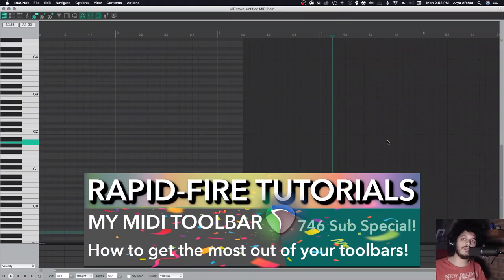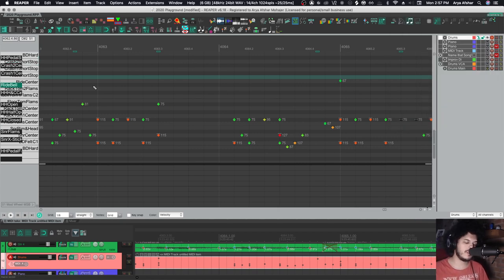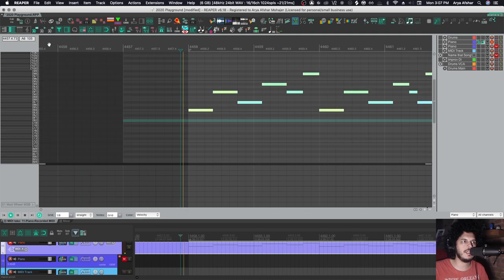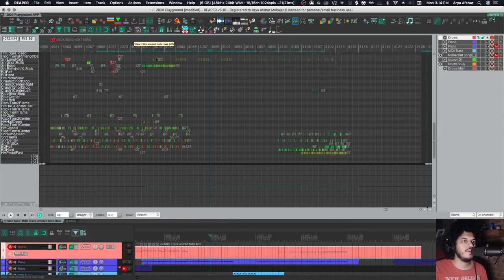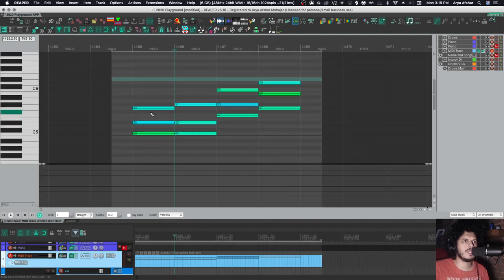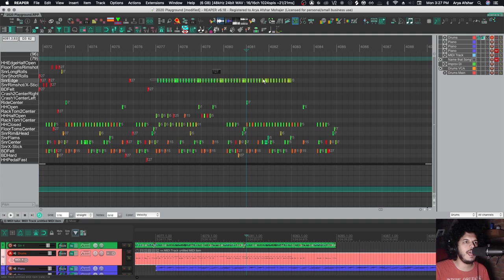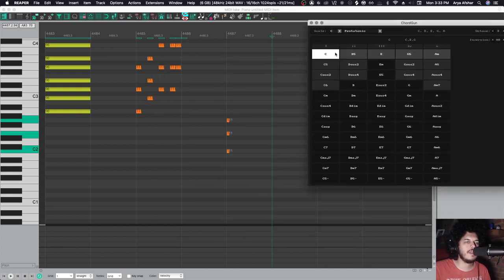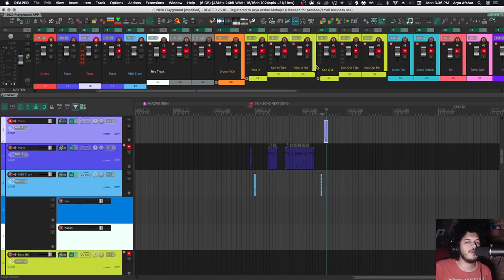Reaper Actions you need in your MIDI Toolbar (746 Sub Special!)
Celebrating 746 Subscribers (cuz why use round numbers?) with this special video about my MIDI Toolbar. I will go over all the default actions in your MIDI toolbar, and then tell you the actions I have added to my toolbar, which are useful for different MIDI editing applications!.

 A special thanks to all of you who have been with me so far! If you want to help me out:

Every little helps, so even if you send a dollar or two my way, I’ll be eternally grateful to you.

 Like, Comment, Subscribe & hit the Notification bell for new Rapid-Fire Reaper tutorials weekly, and if you have any questions about Reaper, SWS, or anything regarding audio, let me know in the comments and I'll make sure it’ll make it to a tutorial ASAP.

Instagram: iddqdmusic (join me for Monday music quizess with prizes)

Chapters:
0:00 Intro
0:24 The Defaults
2:52 Quantize Window
5:00 Chase MIDI Note on
5:45 More defaults
6:33 Step Input Action
7:06 Showing and Hiding Note Rows
8:10 Force selected notes to key signature
8:47 Show only used CC Lane
9:07 Joining overlapping & consecutive notes
9:46 MIDI randomization tool
10:49 Show only notes from Scale (Custom)
11:37 Set Velocity of selected notes
12:03 Duplicate notes Diatonically (Menu)
13:05 Float Instrument Plugin for MIDI item
13:35 Chord Gun
14:24 Selecting every other note, etc.
15:18 Showing markers in the MIDI window
15:50 Outro & a special thank you!